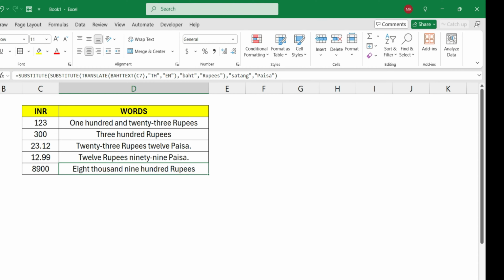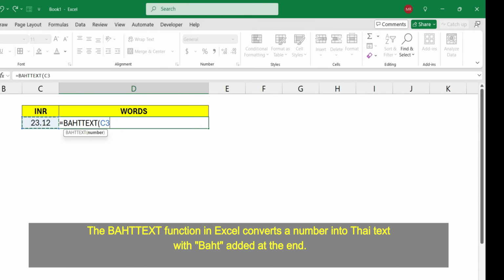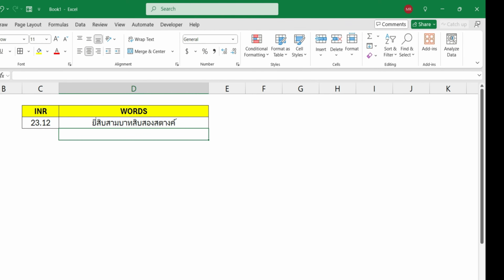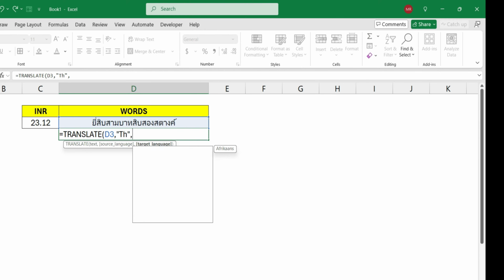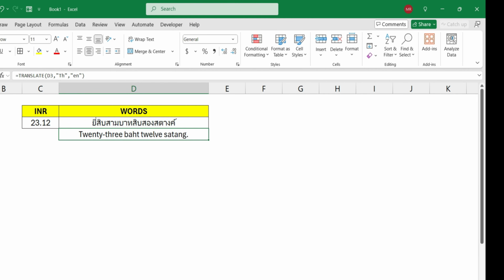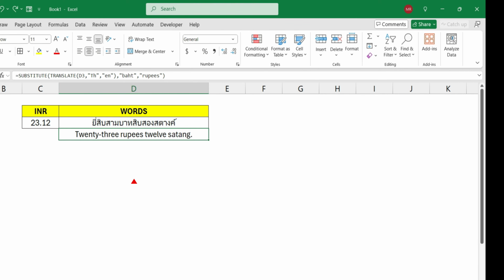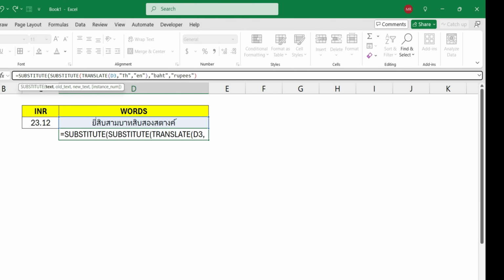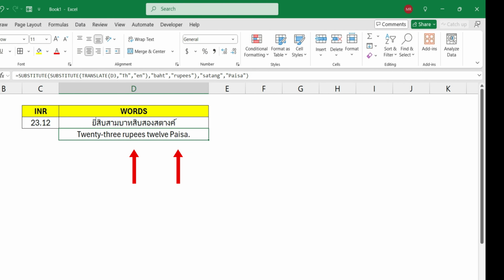How to Convert Number in Words in Excel | Excel365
In this video, I'll show you how to convert numbers into words using a combination of the BAHTTEXT, TRANSLATE, and SUBSTITUTE functions in Excel 365.

Whether you're working with currencies or just need numbers spelled out, this technique makes it easy to transform numbers into readable words, perfect for reports and documents. Learn step-by-step how to apply these powerful Excel functions to automate your tasks!

🔧 Functions covered:

BAHTTEXT: Convert numbers to Thai text with 'Baht' at the end.
TRANSLATE: Convert the Thai text to any other language.
SUBSTITUTE: Replace specific text to customize your output.

Watch now and master these essential Excel techniques! 💡